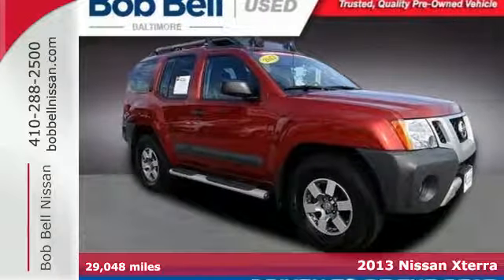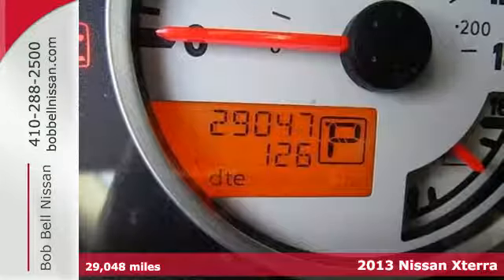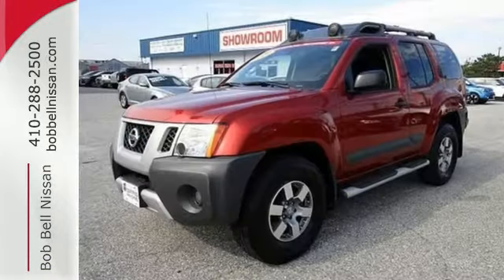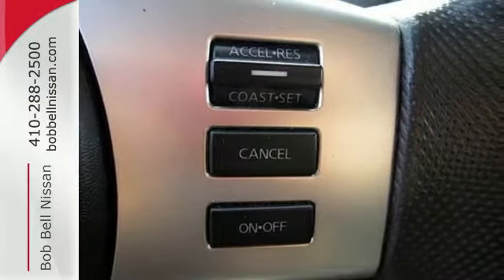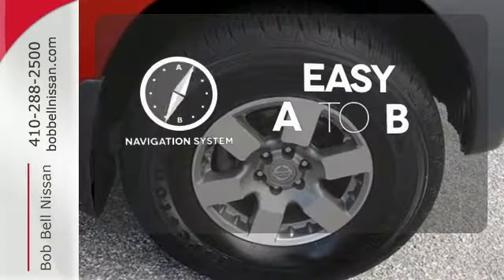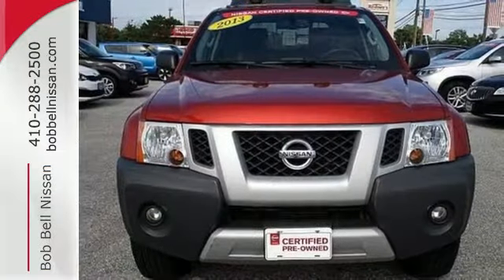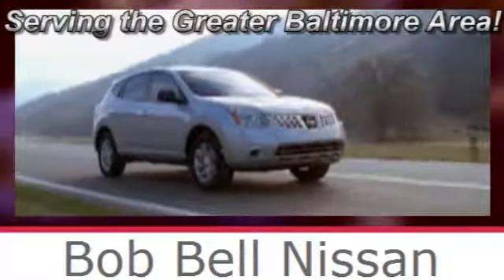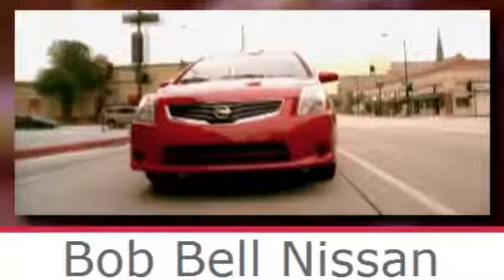2013 Nissan Xterra Baltimore MD Dundalk, MD 23792Z - SOLD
Year: 2013
Make: Nissan
Model: Xterra
Trim: PRO
Engine: 6 Cyl - 4 L
Transmission: 5-Speed Automatic
Color: Lava Red
Interior: Gray/Steel
Mileage: 29048
Stock #: 23792Z
VIN: 5N1AN0NW3DN822802
New Price! 2013 Lava Red Nissan Xterra PRO Xterra PRO, 4D Sport Utility, 4.0L V6 DOHC, 5-Speed Automatic, 4WD, Lava Red, Gray/Steel w/Unique Cloth Seat Trim, 16 Machined Alloy Wheels, 4-Wheel Disc Brakes, 9 Speakers, ABS brakes, Air Conditioning, AM/FM In-Dash 6-CD Changer, AM/FM radio: SiriusXM, Anti-whiplash front head restraints, Auto-dimming Rear-View mirror, BluetoothA® Hands-Free Phone System, Bodyside moldings, CD player, Compass, Driver door bin, Driver vanity mirror, Dual front impact airbags, Dual front side impact airbags, Electronic Stability Control, Front anti-roll bar, Front Bucket Seats, Front Center Armrest, Front fog lights, Front reading lights, Front wheel independent suspension, Fully automatic headlights, Illuminated entry, Leather Shift Knob, Low tire pressure warning, MP3 decoder, Navigation System, Nissan Navigation System, Occupant sensing airbag, Outside temperature display, Overhead airbag, Overhead console, Panic alarm, Passenger door bin, Passenger vanity mirror, Power door mirrors, Power steering, Power windows, Radio data system, Rear anti-roll bar, Rear window defroster, Rear window wiper, Reclining Front Bucket Seats, Remote keyless entry, Roof rack, Security system, SiriusXM Satellite Radio, Speed control, Speed-sensing steering, Split folding rear seat, Steering wheel mounted audio controls, Tachometer, Tilt steering wheel, Traction control, Unique Cloth Seat Trim, Variably intermittent wipers, Voltmeter. Certified. Clean CARFAX. CARFAX One-Owner. Odometer is 22682 miles below market average!brbrbrAt Bob Bell We believe in MARKET VALUE PRICING all vehicles in our inventory. We use real-time Internet price comparisons to constantly adjust prices to provide ALL BUYERS THE BEST PRICE possible. We do not mark them up, to mark them down OUR TEAM at Bob Bell is committed to helping you buy a car the way you Would want to buy a car! We utilize state-of-the-art technology to constantly monitor pricing trends in order to offer our shoppers the best competitive pricing and value. We sell and service all makes and models of Pre-owned / Used Vehicles used cars, used trucks, used Suv, Nissan, Kia, Ford, Chevrolet/Chevy, Honda, Toyota, Porsche, Land Rover, Jaguar, INFINITI, Audi, Mazda, Hyundai, Chrysler, Jeep, Dodge, Ram, SRT, Mitsubishi, , Lexus, Volkswagen, Mini, BMW, Mercedes, Fiat, Volvo, GMC, Cadillac, Lincoln as well as every other brand. Proudly serving these areas of Baltimore, Baltimore county, Rosedale, Overlea, Parkville, Harford county, Annapolis, Arnold, Bethesda, Catonsville, Columbia, Dundalk, Edgewood, Essex, Frederick, Gaithersburg, Glen Burnie, Middle River, Milford Mill, Parkville, Perry Hall, Randalstown, Severn, Severna Park, Southgae and Townson, White Marsh, Carney, Timonium, Lutherville, Pikesville, Lochearn, Woodlawn, Catonsville, Brooklyn Park, Sparrows Point, Edgemere, Nottingham, Chase, Bowleys Quarters, Kingsville, HydesFork, Baldwin, Cockeysville, Phoenix and throughout Maryland, Virginia, and Delaware.

7900 Eastern Ave.

Address:
7900 Eastern Ave